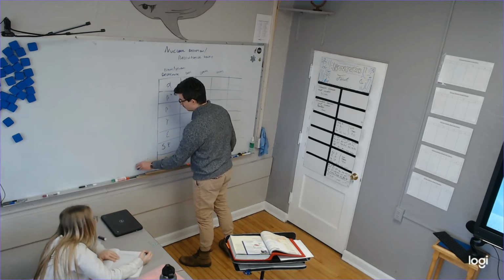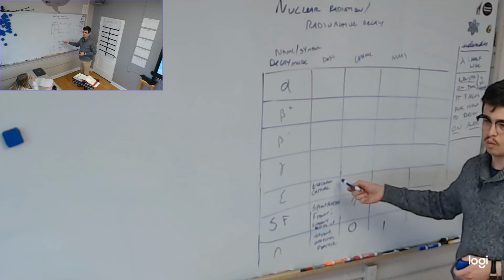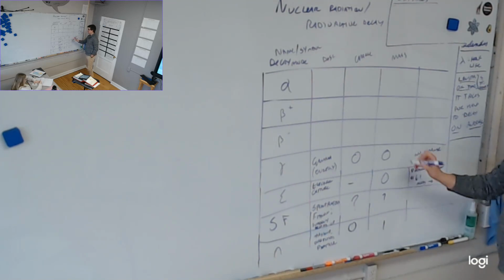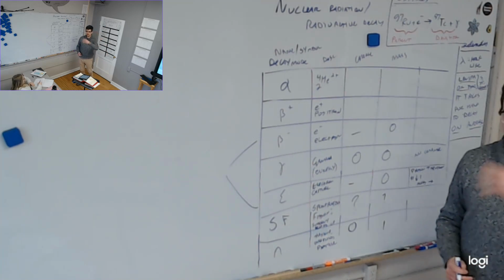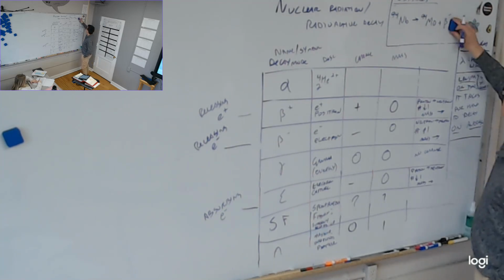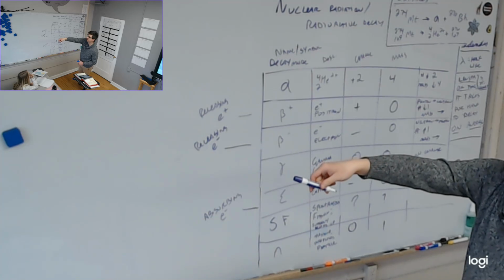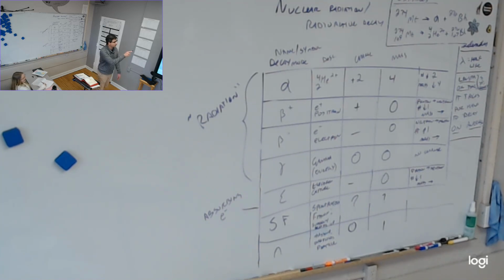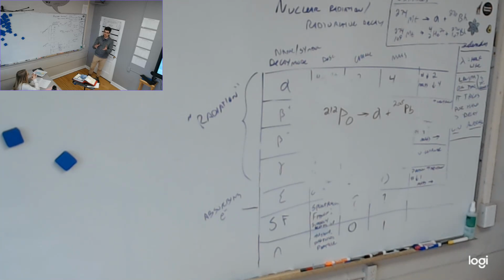Nuclear Radiation Part II - Chemistry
In which we continue our discussion of the types and principles of nuclear decay and radiation.